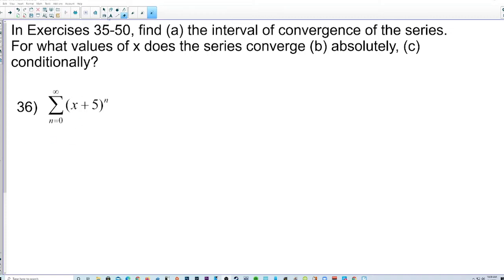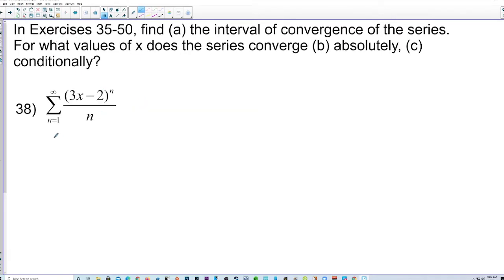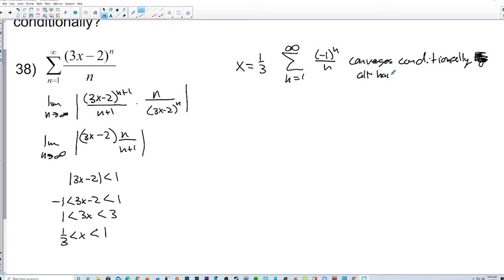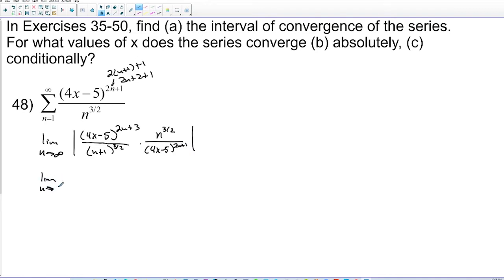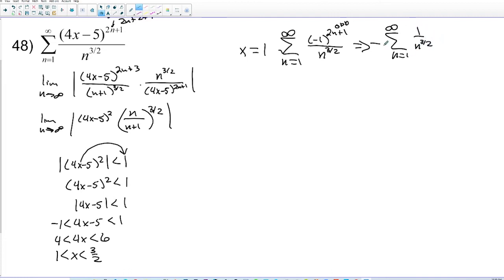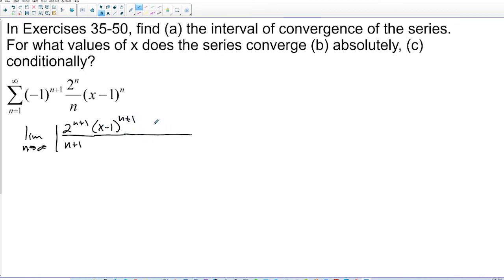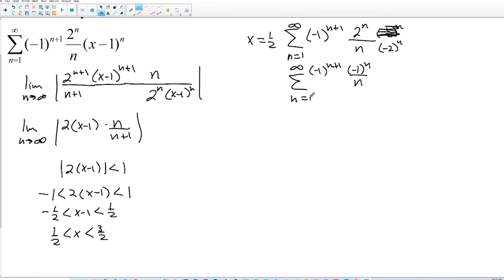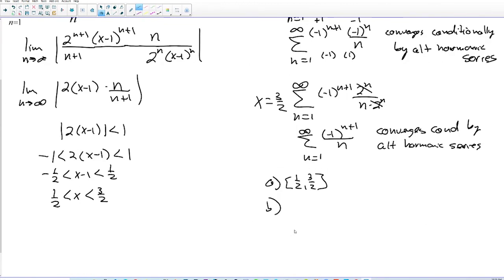Interval of convergence at endpoints